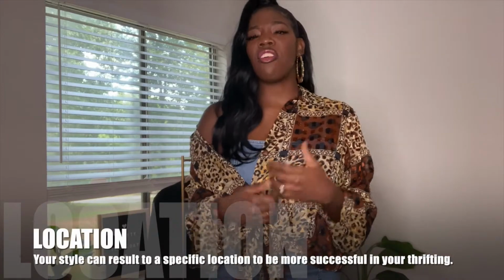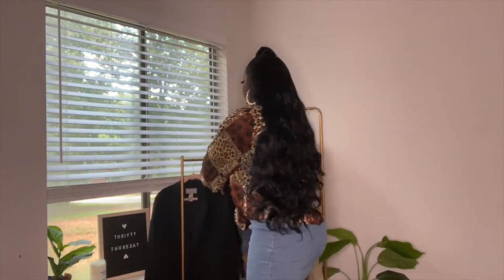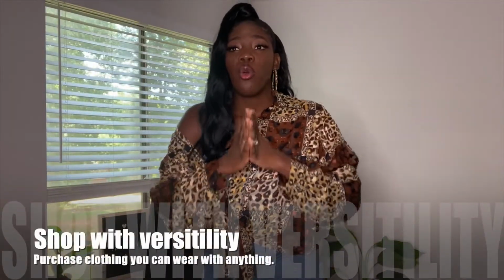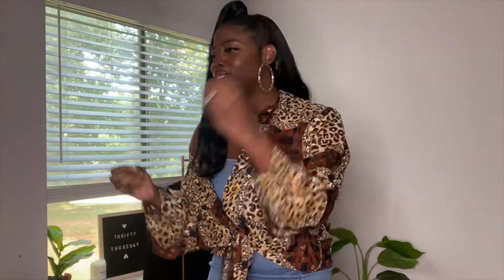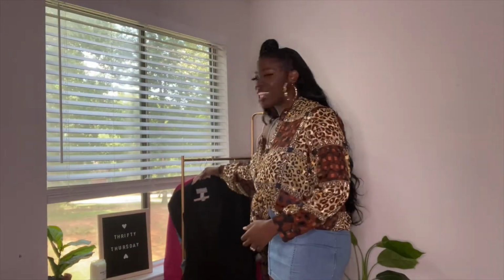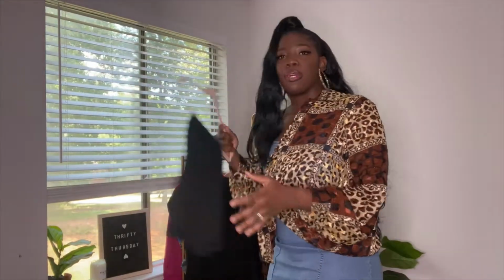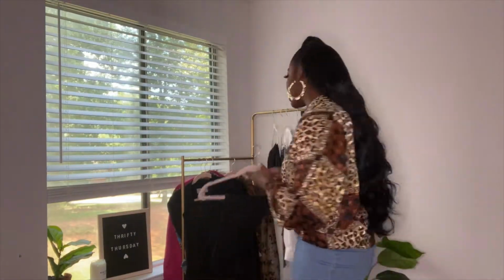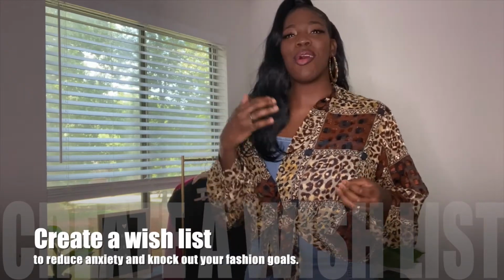How To Thrift Like A Pro!- THRIFTY THURSDAYS! (Fashion for moms!)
Welcome to this inaugural episode of THRIFTY THURSDAYS! Im so excited to share my love of thrifted fashion with you all! What better ways to conclude the Mommy Funk series after posting my last video about "Rock the Bod!" Rather than just telling you, I am going to SHOW you how to ROCK THE BOD' by maximizing your shopping while minimizing your spending.

In this video. Chileeeeee, get ready to learn how to THRIFT LIKE A PRO! Im giving you tips on what to do BEFORE you go thrifting, WHEN TO thrift, and WHILE YOU'RE THRIFTING! Get ready to rock you mom bod' and take your fashion to a new level!

❤️REFERENCE RESOURCES FOR THRIFTING❤️
IN STORE:
❣️Plato’s Closet
❣️Goodwill
❣️Salvation Army

*CHECK YOUR GPS TO FIND THRIFT STORES NEAREST TO YOU!

ONLINE:
❣️ThredUP
❣️Facebook Market
❣️Offer Up
❣️Poshmark

*GOOGLE SEARCH FOR DIFFERENT THRIFT STORES AND BOUTIQUES IN YOUR AREA!

❤️SOCIAL MEDIA❤️